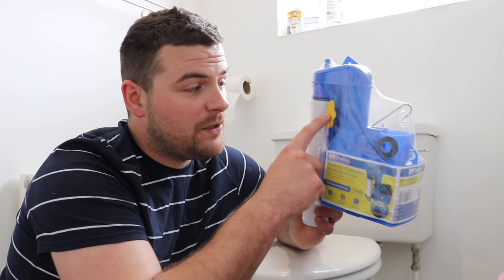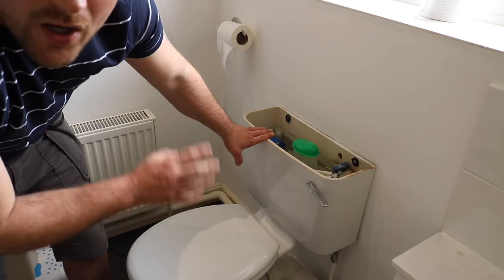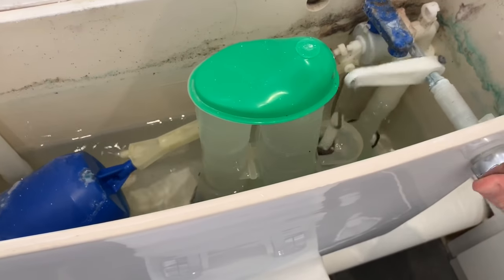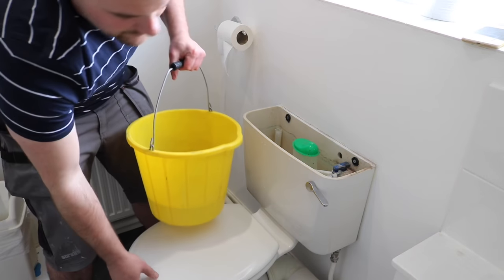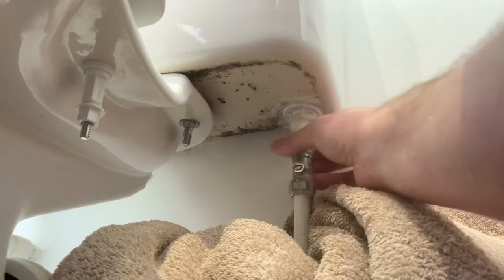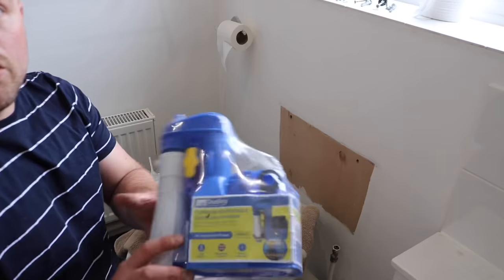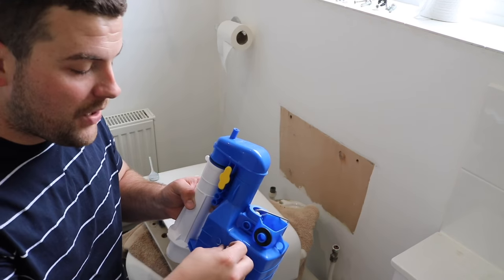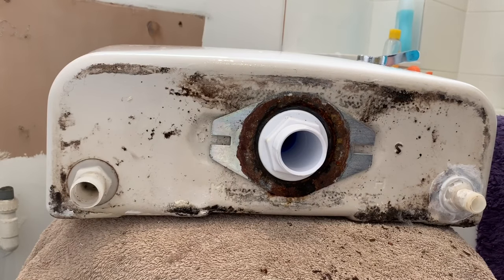How To Fit A Lever Toilet Siphon | Dudley Turbo Duoflush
Today we cover How To Fit A Lever Toilet Siphon, The Dudley Turbo Duoflush 88. These toilet siphons are extremely easy to install and you will be able to fit one with full competence after watching this video.